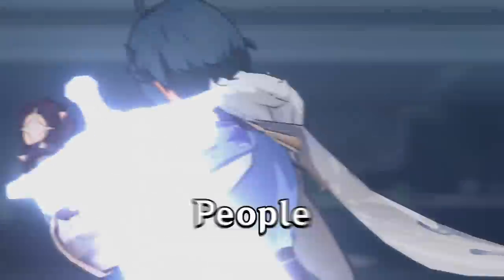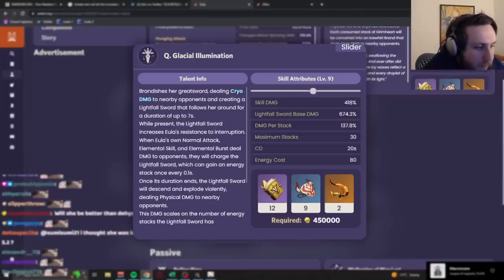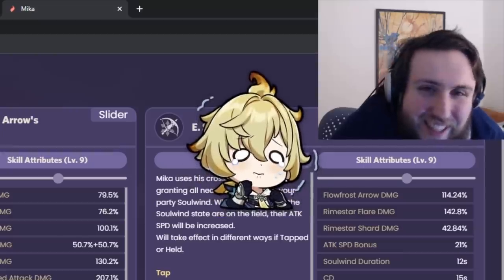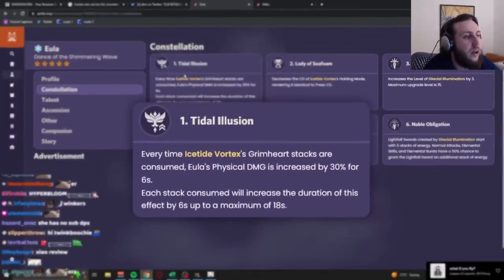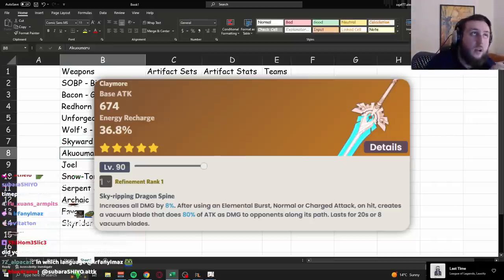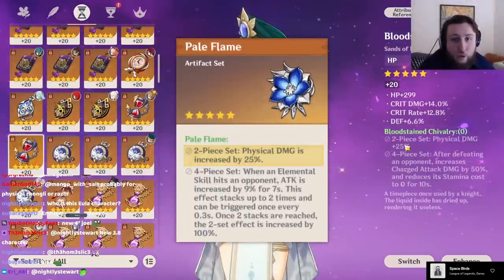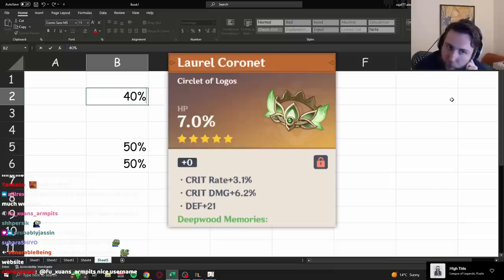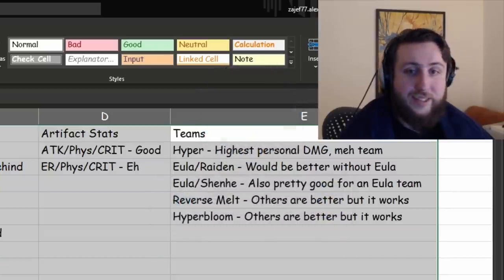NEW PHYSICAL CARRY LEAKED! Eula Pre-Release Analysis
Project Amber: ambr.top/

- HOYO-MiX

0:00 Intro
0:26 Base stats
1:07 Normal Attacks
2:38 Skill
3:55 Burst
7:43 Problems of being a Phys Hypercarry
8:26 Mika11:33 Passive talents
12:10 Likely issues with Eula
13:18 Constellations
15:47 Xingqiu powercreep OM
16:05 Weapon overview
20:36 Artifact sets
23:21 Artifact stats
23:48 Teams overview
24:59 Some issues with Eula
25:55 Some upsides to Eula
30:12 Closing thoughts
31:08 Outro ft Drututt